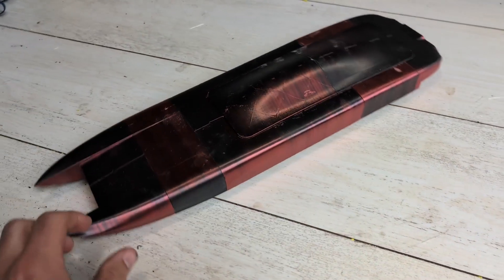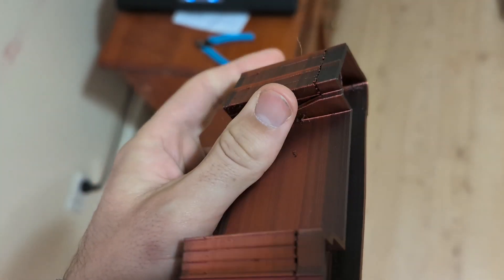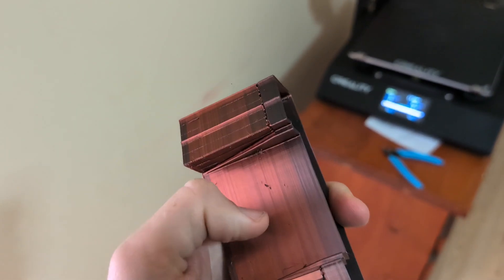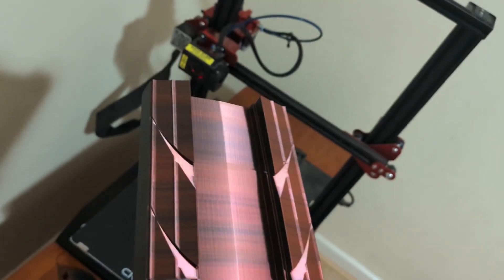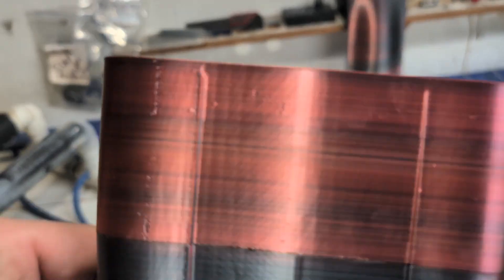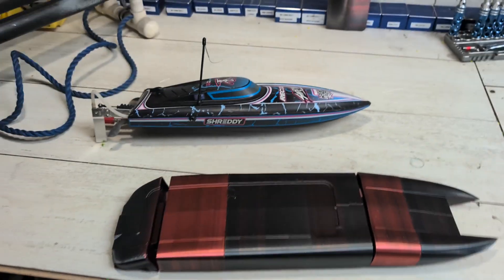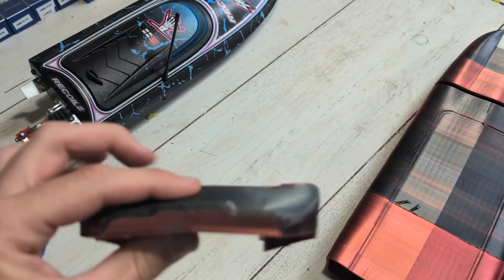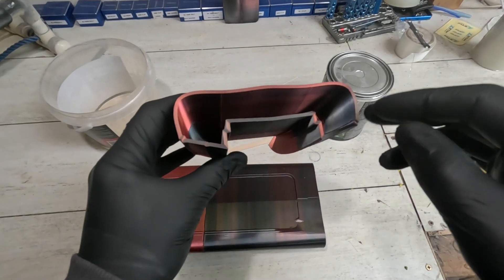3D Printing and building another hull - much easier 2nd time round!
Same hull as before but this one is half the size, made this one quite a bit thicker than last time and that really made it easier to build and is much stronger. Dont worry we will get the big one going soon too!